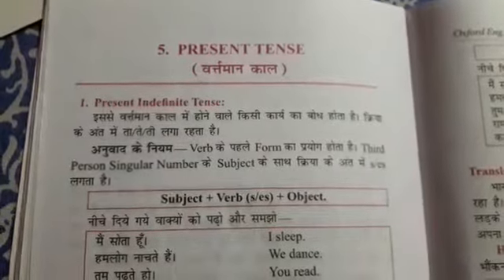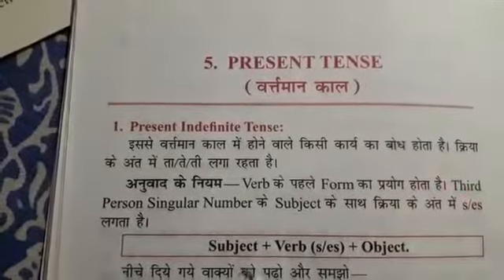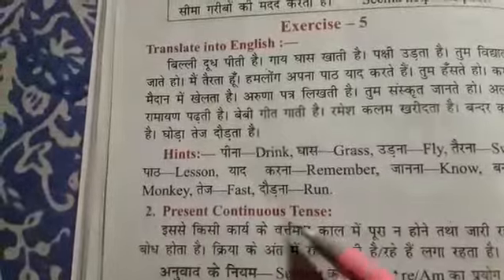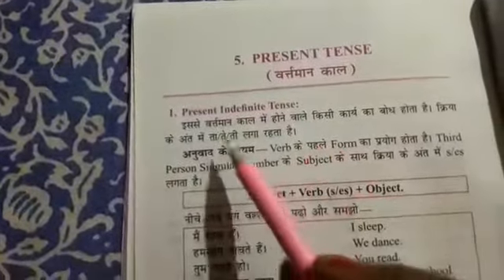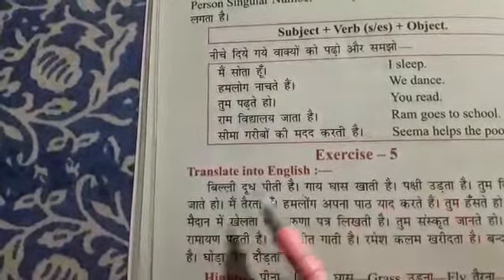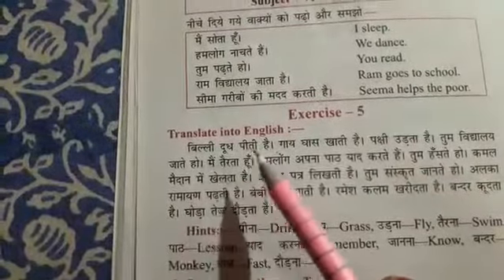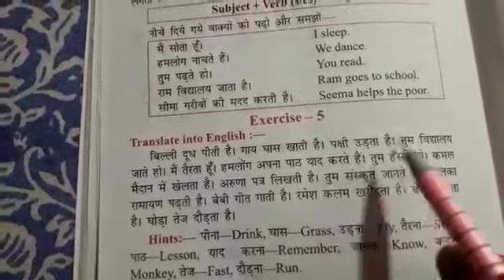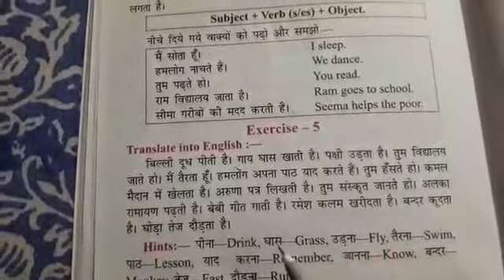STD 2 Present Tense Part 1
English by Anju Ranjan